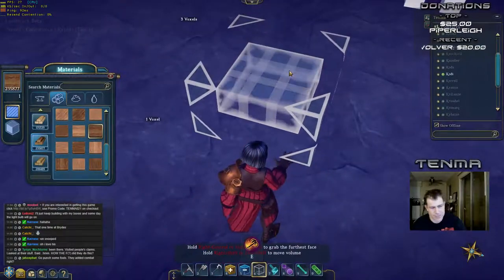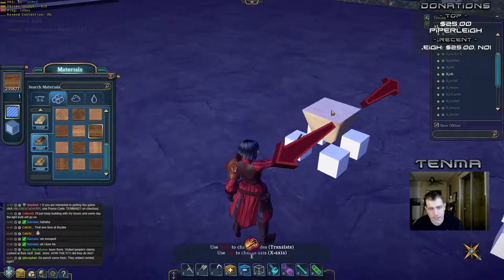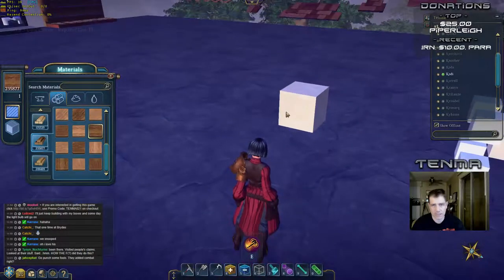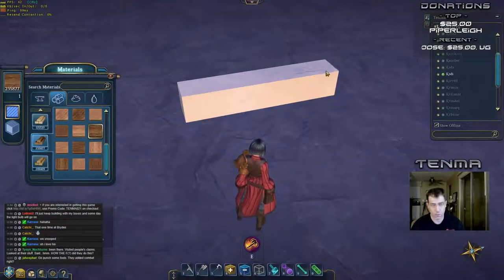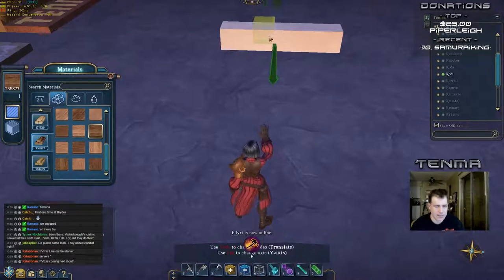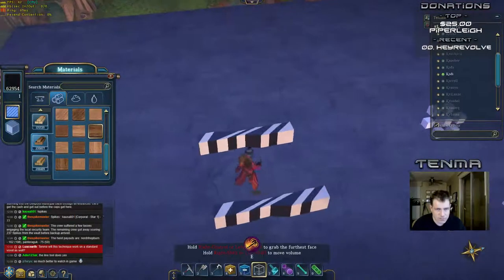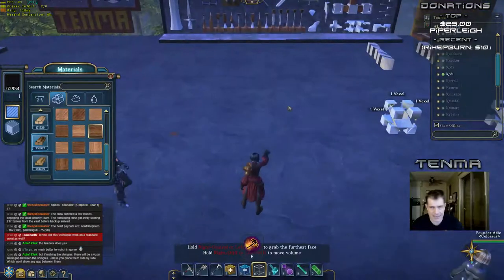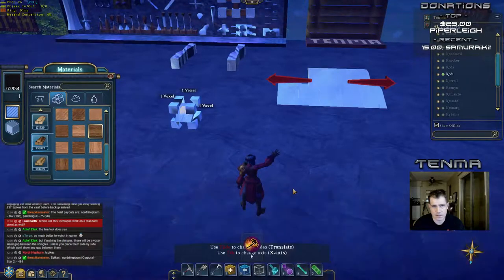EQ Landmark - Line Tool Roof Shingles/Tiling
Looking to make tiling for your roof? Try the line tool method to create them! Adie and Kodi helped guide me into the direction to try this method. So Kudos to them for their input and inspiration.